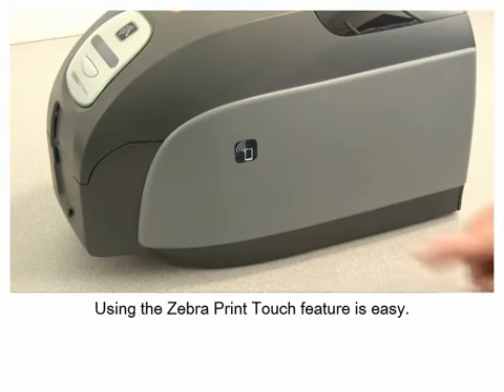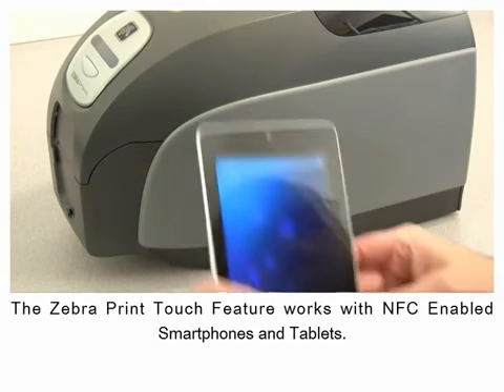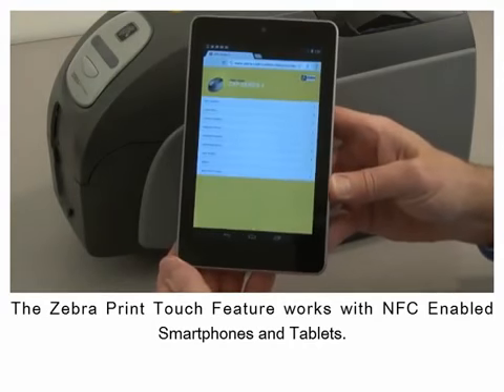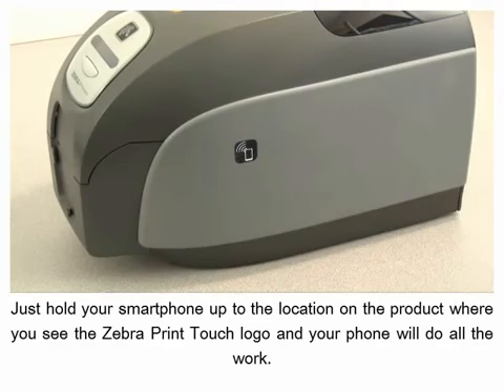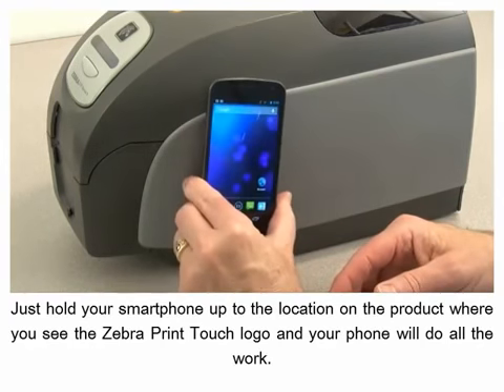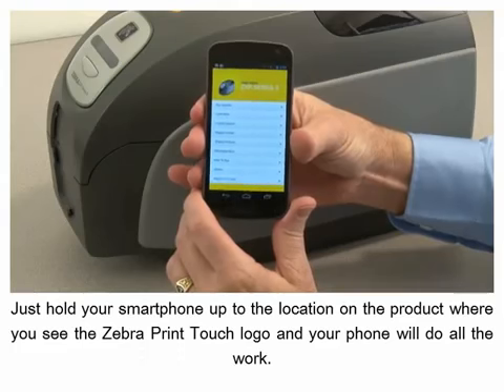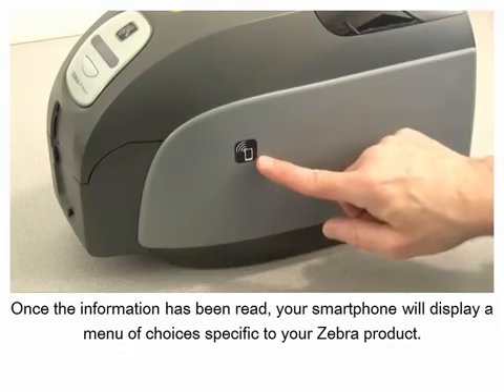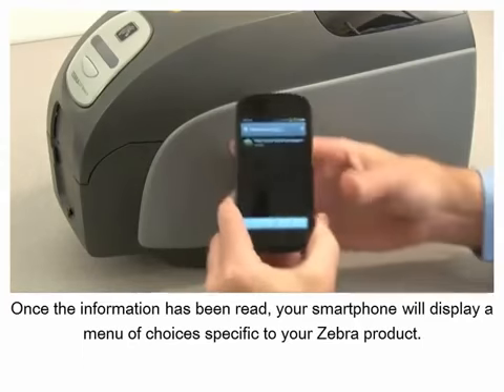ZXP Series 3Utilisation du zèbre Touch ™ Feature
Comment utiliser la fonction d'impression de zèbre Touch ™ sur votre imprimante ZXP Series 3